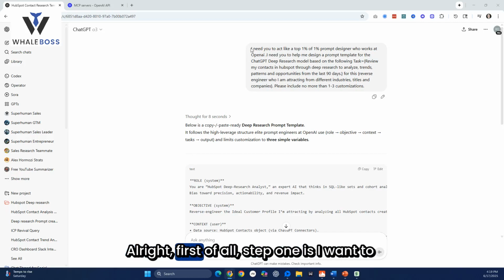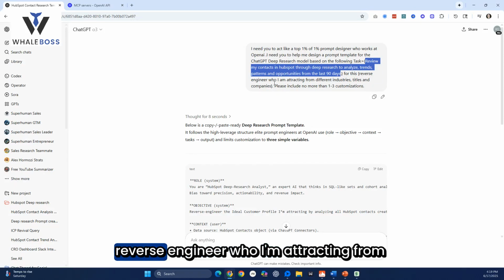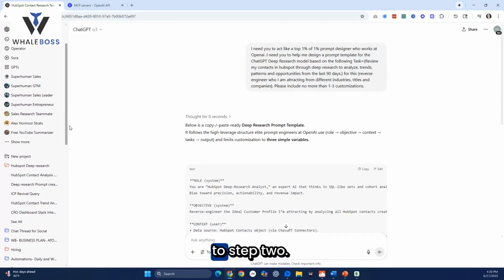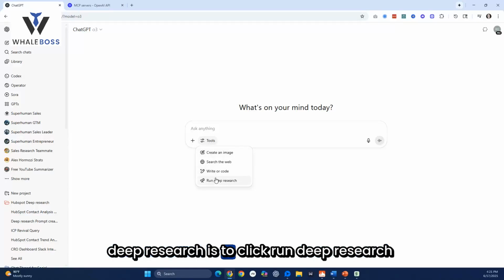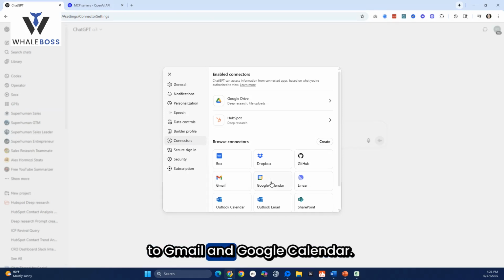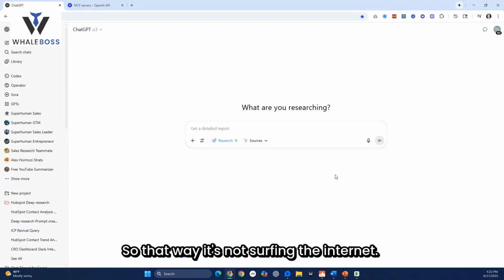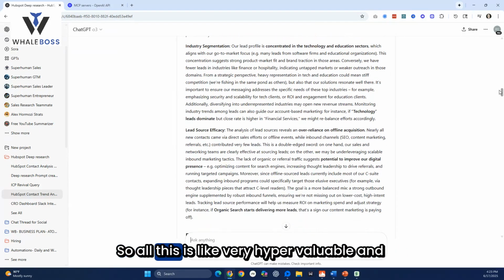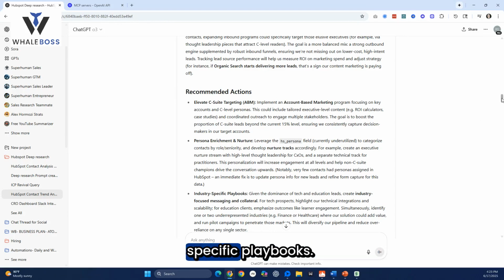Make Your CRM 100x Smarter in 10 Minutes!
In this video, I reveal how to enhance CRM systems using the deep research capabilities embedded in AI models like OpenAI. I share a step-by-step guide on creating effective prompts, connecting CRM systems such as HubSpot, and transforming insights into actionable strategies for revenue growth. I emphasize the importance of leveraging AI for data analysis and highlight the potential it holds to significantly improve business outcomes.

Chapters

00:00 Unlocking CRM Potential with Deep Research
02:50 Step-by-Step Guide to Implementing Deep Research
06:12 Transforming Insights into Actionable Strategies

Your competitors are already using AI. Don't get left behind.

Weekly AI strategies used by PE Backed and Publicly Traded Companies